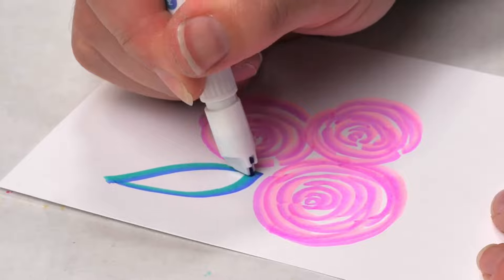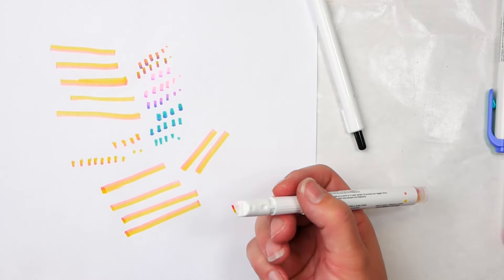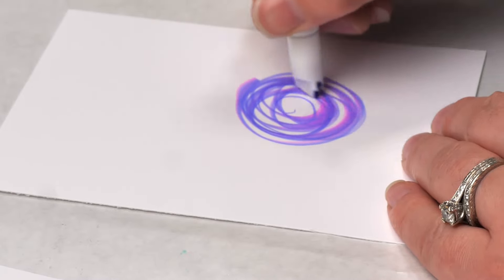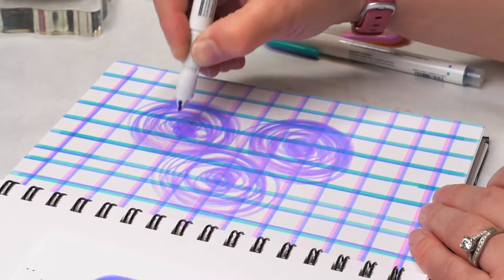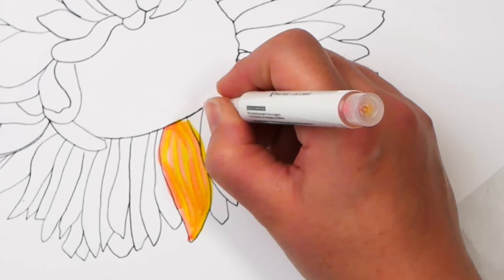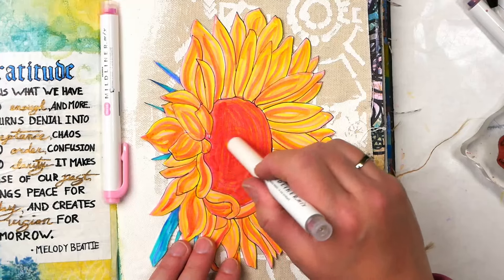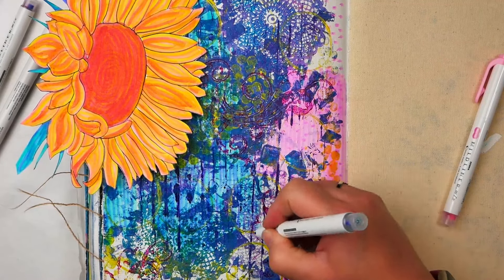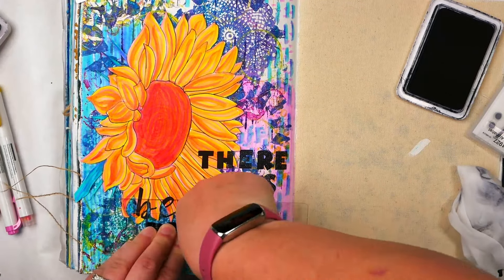2 Colors, 1 Amazing Pen! The NEW Zebra Mildliner Mix in Action!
Everything you need to know about Zebra Mildliner Mix Pens!

🖌️Zebra Click Art Pens
🖌️ Zebra Sarasa Porous Pens
🖌️Hammermill 100lb Cardstock
🖌️For the full list of products and where to purchase them, visit the article

MUSIC CREDITS
Beyond- Patrick Patrikios
Helium- TrackTribe